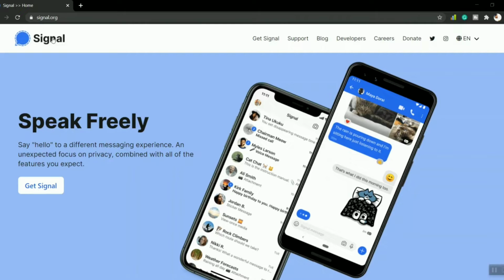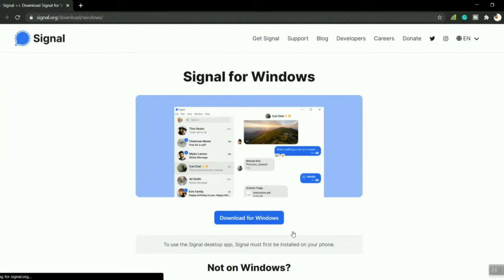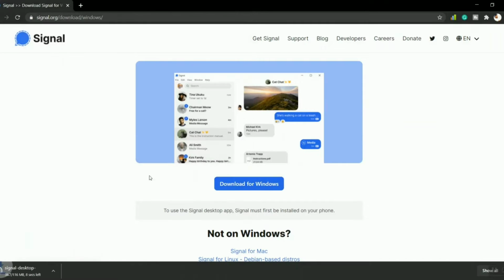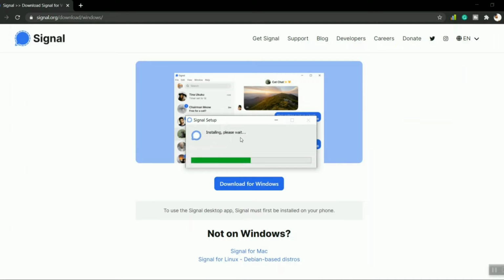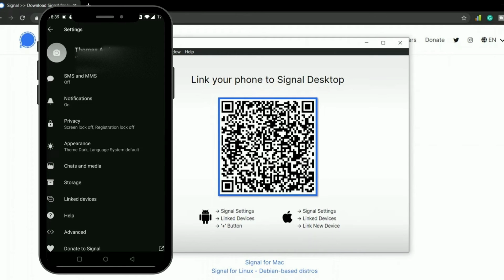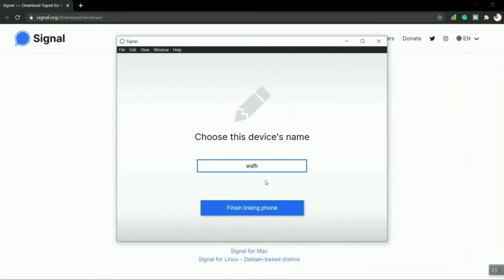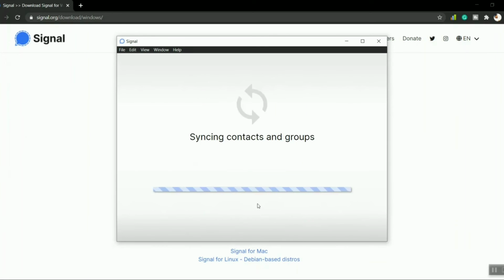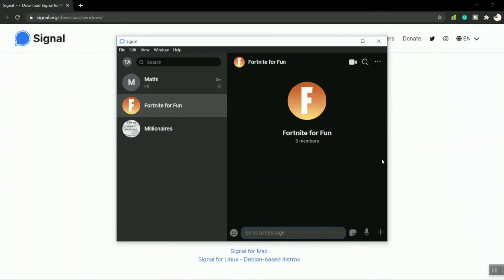How to use Signal App on PC [Windows, Mac & Linux]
Now you can download and use Signal App on your  Windows, Mac, and Linux PCs.

Steps to download and use the Signal App on PC.

2. scroll down to the download section
3. Choose the Operating System
5. Install and Scan the QR using your Signal app on mobile.

To scan QR, Click settings, and choose linked devices and click the + icon. Now your Signal Messenger will be ready on your Desktop.